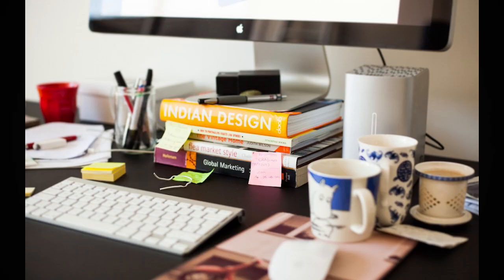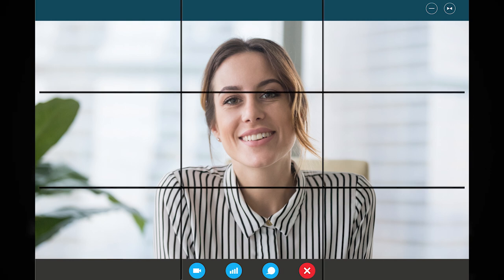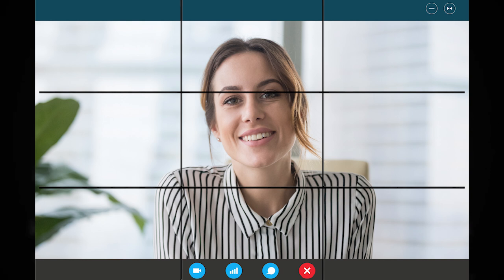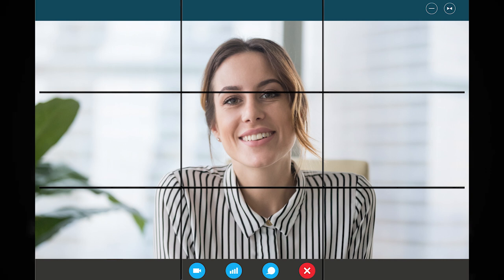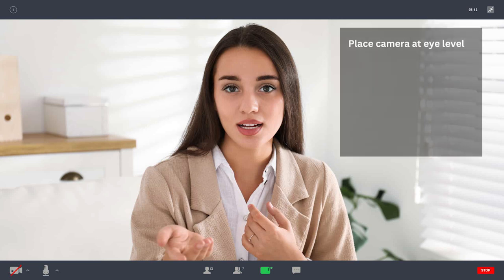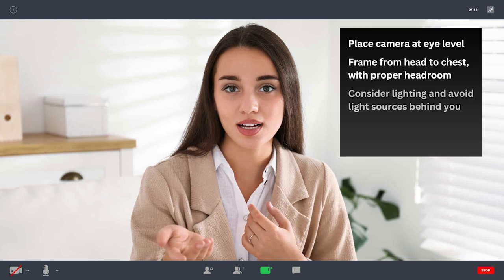How to properly frame and light your web camera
QU ED Talk from Quincy University Associate Professor of Communication Travis Yates on proper framing and lighting of your webcam for video conferencing.